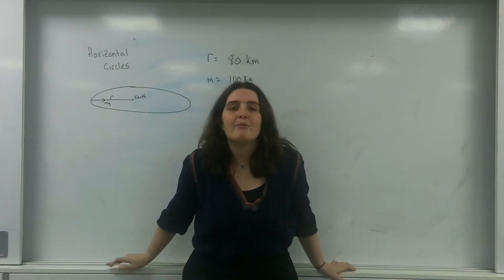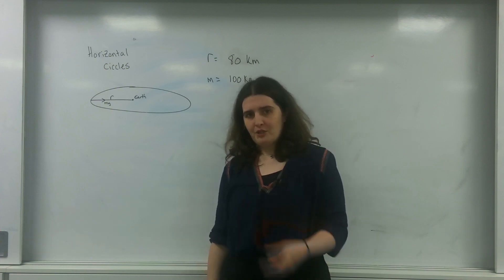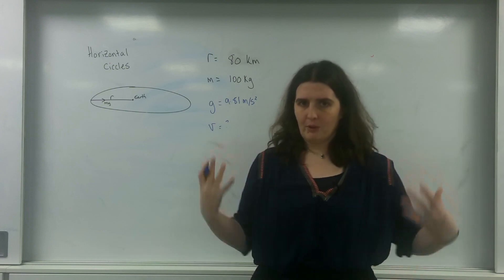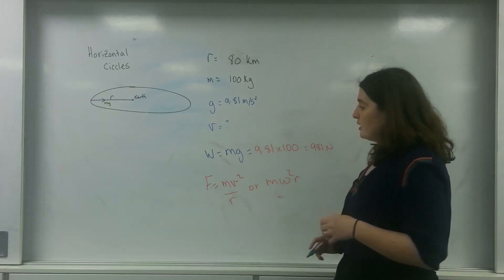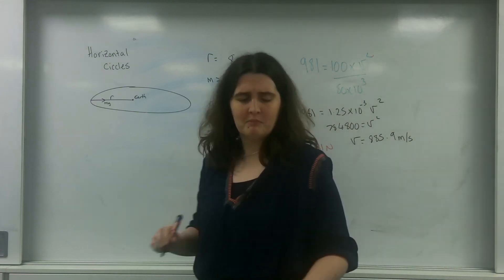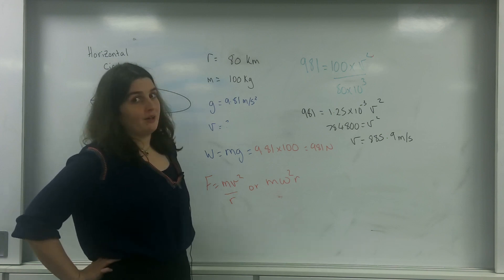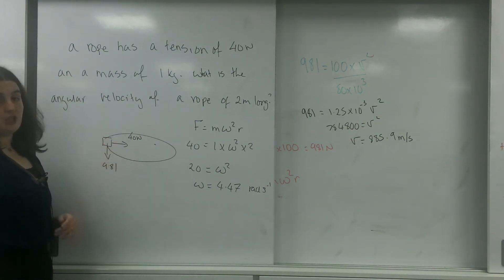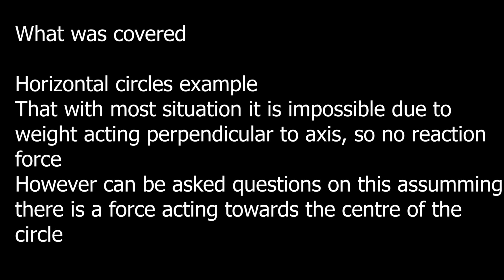Horizontal circular motion AQA Alevel Physics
How to calculate  information from forces + how horizontal circles due to tension are theoretically impossible